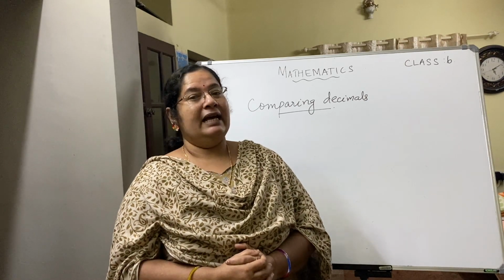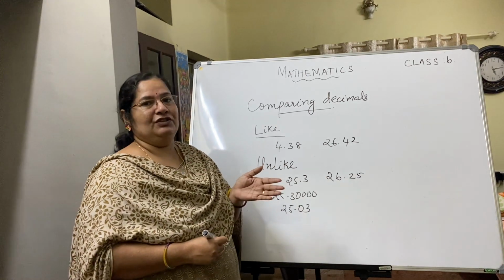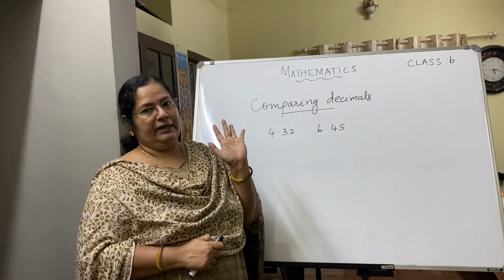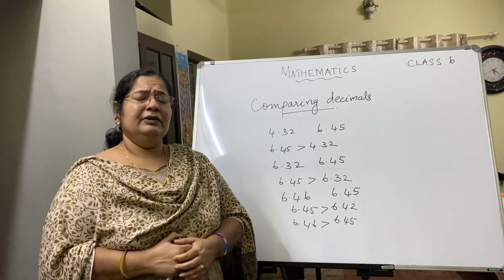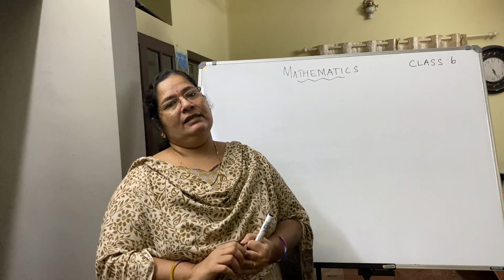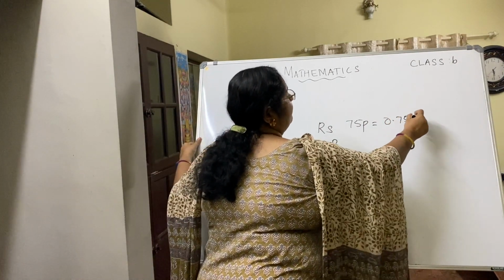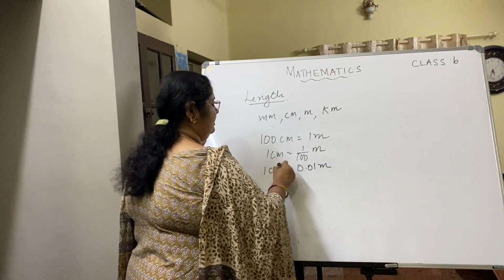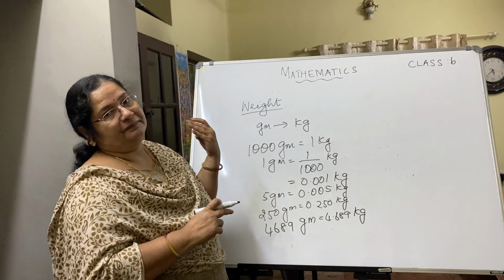Class 6: Decimals